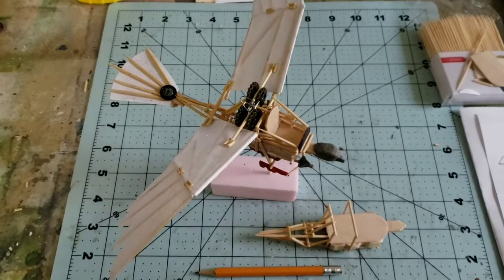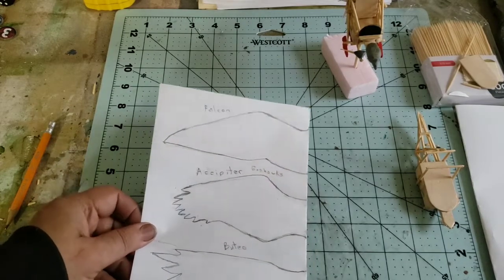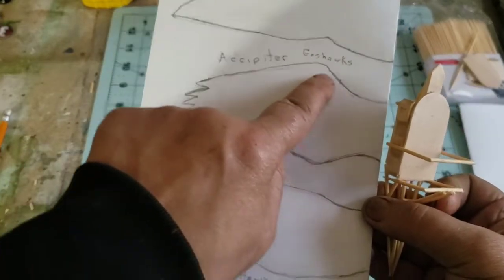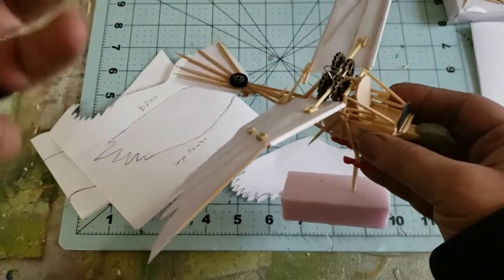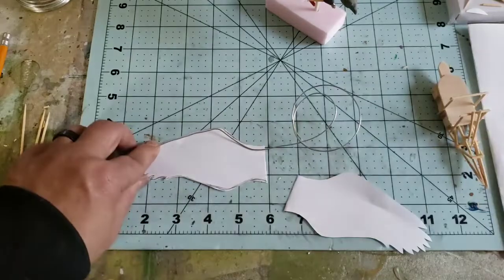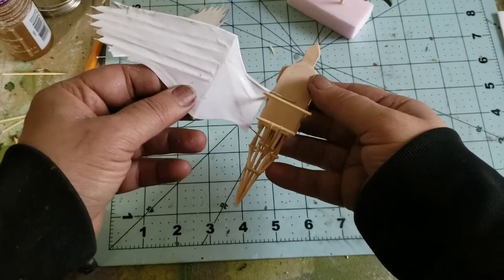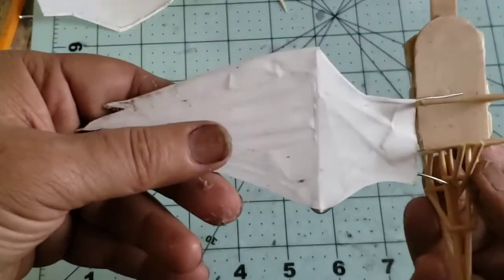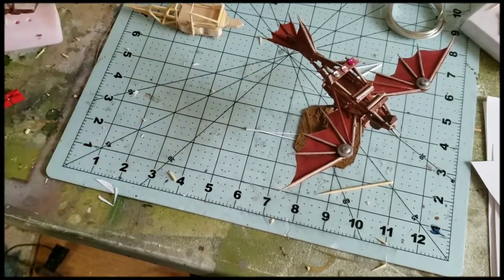Building an ornithopter for gaming part 3, the wings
part two of this project:
Building an ornithopter for gaming part 3, the wings. In this part of the build I focus on the wing construction for ornithopter two for julie's elves. I also show the first ornithopter nearing completion. This will be a four part series.